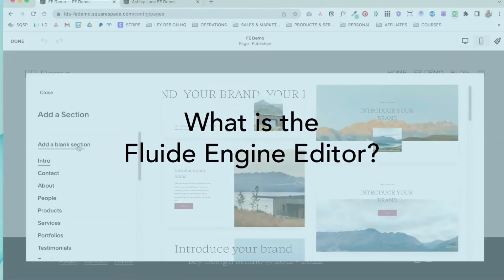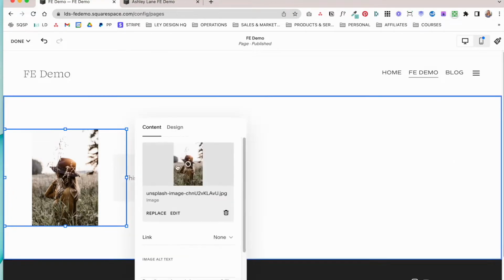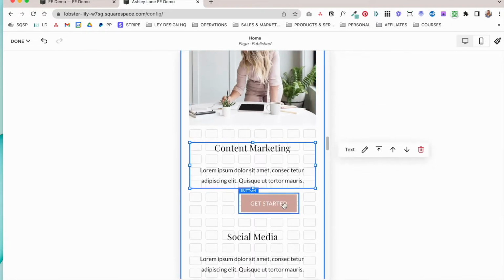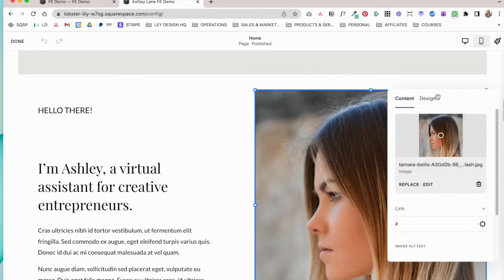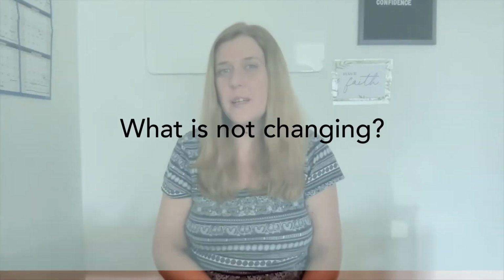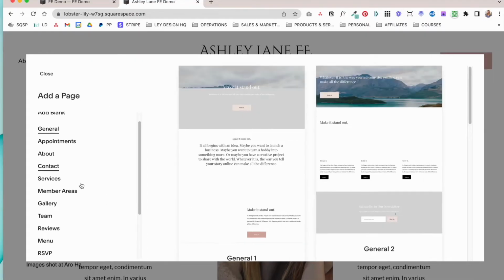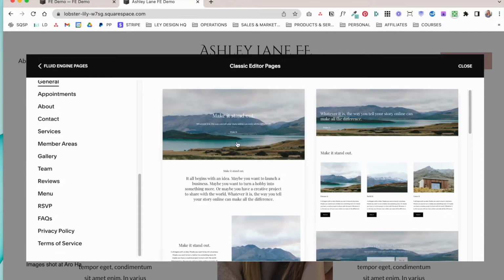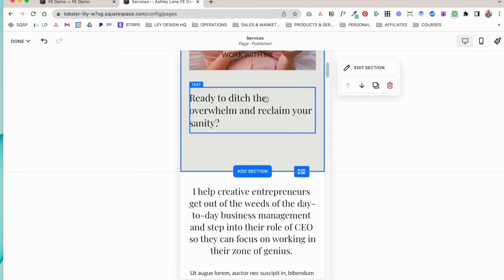Squarespace Fluid Engine Editor Update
CHAPTERS:
00:00 Intro
00:44 What is the Fluid Engine Editor
02:56 Image and button fit and fill options
03:36 What is not changing
04:49 Am I using the Classic Editor or Fluid Engine Editor?
06:10 Should I switch to the Fluid Engine Editor?
07:00 How to access the Classic Editor?
07:45 How to upgrade to the Fluid Engine Editor

🙋🏼‍♀️ABOUT ME: I'm Ana, a Squarespace designer, overall tech geek, and owner of Ley Design Studio where I help small business owners create websites and content that converts.